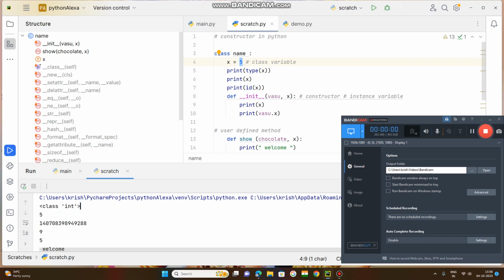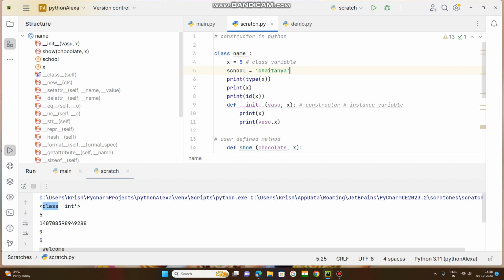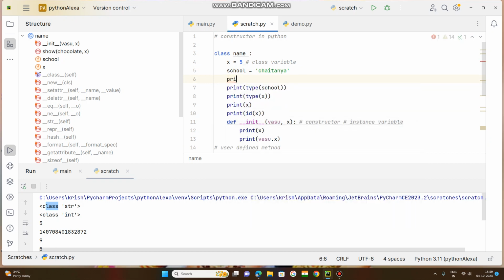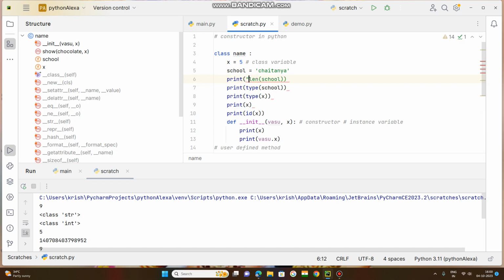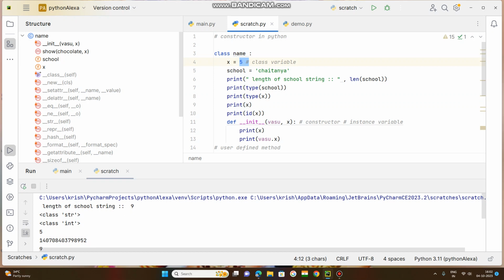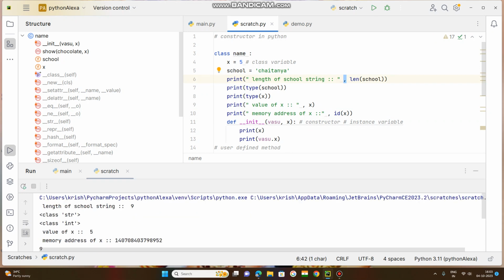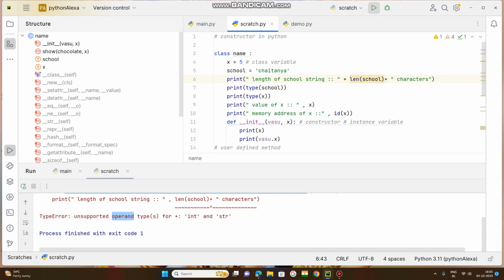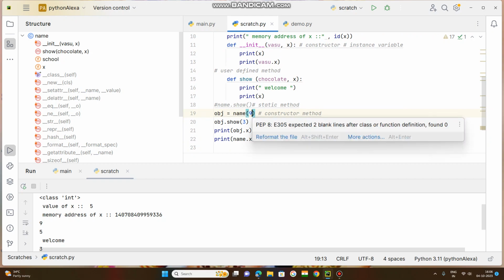Part 4:: CONSTRUCTOR, OR DOUBLE UNDERSCORE METHOD OR DUNDER SCORE METHOD, FORMATTED STRING IN PYTHON